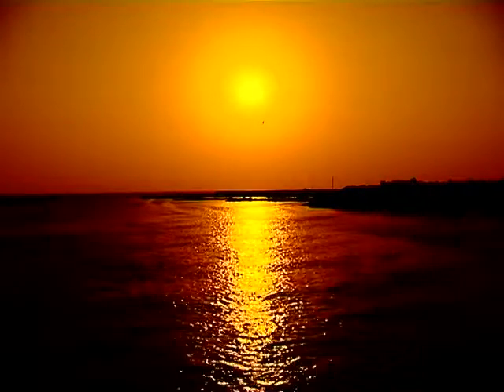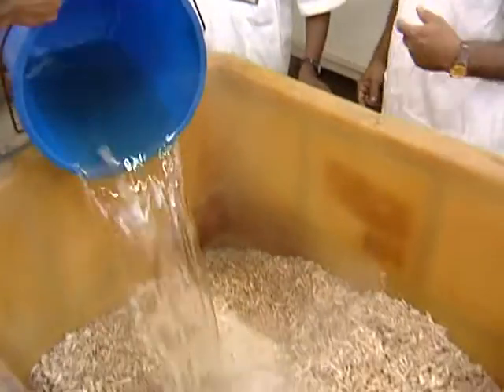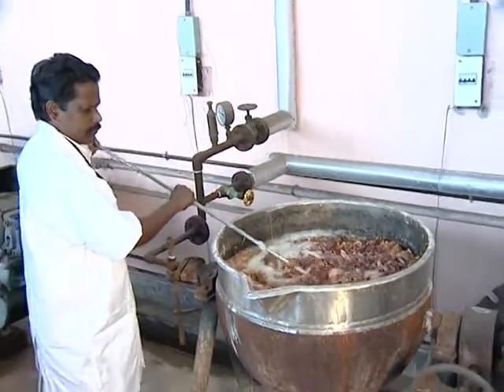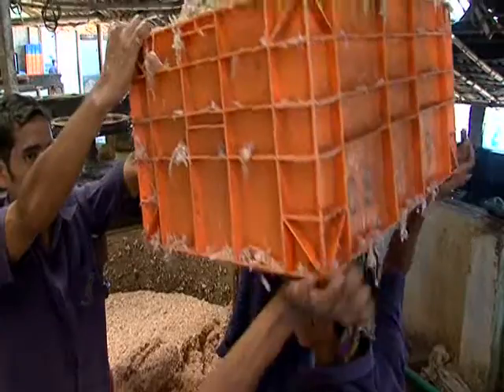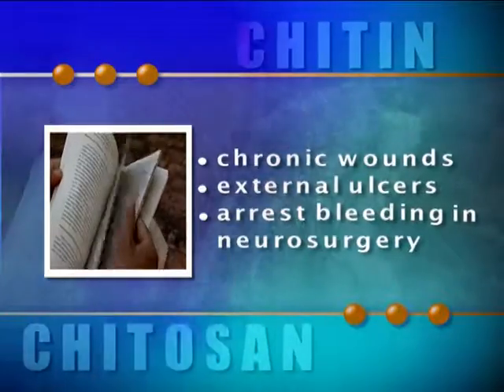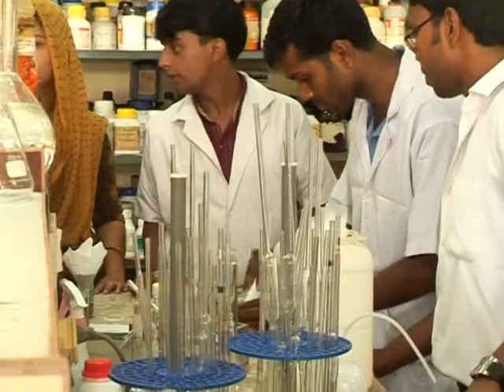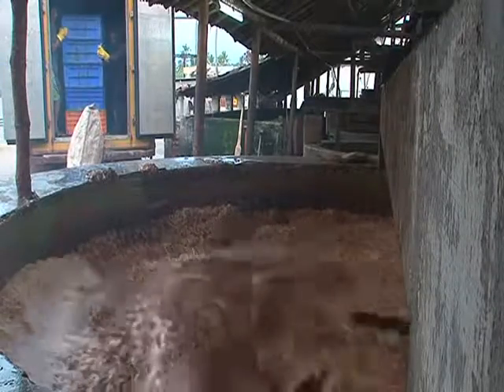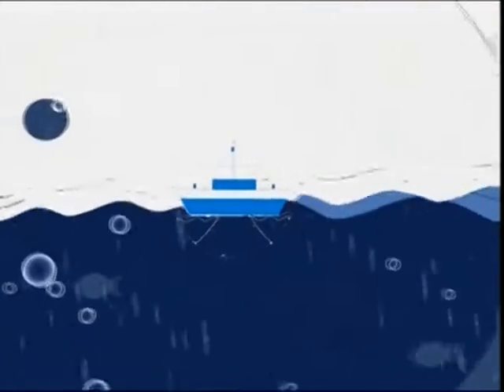Fishing Wealth from Waste (Chitin & Chitosan)